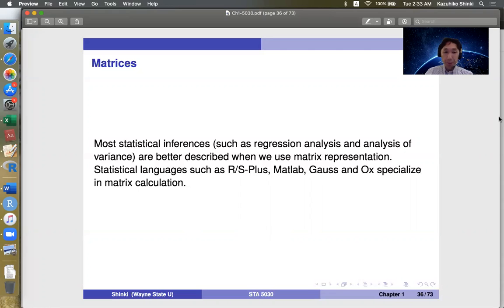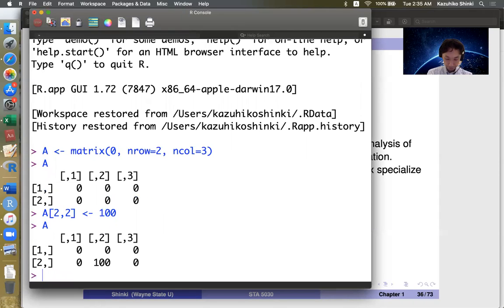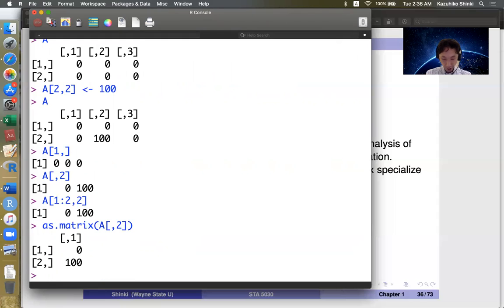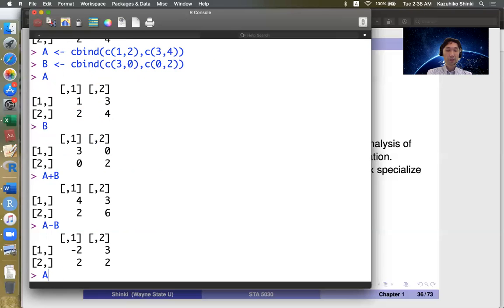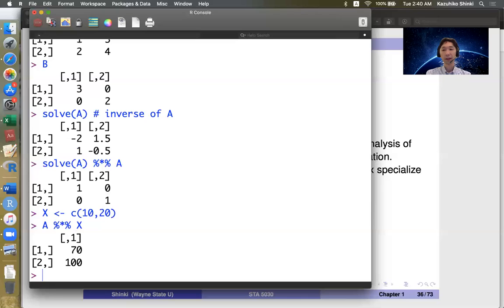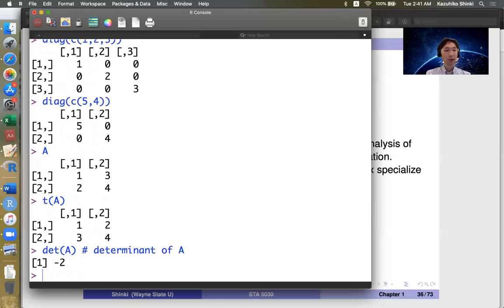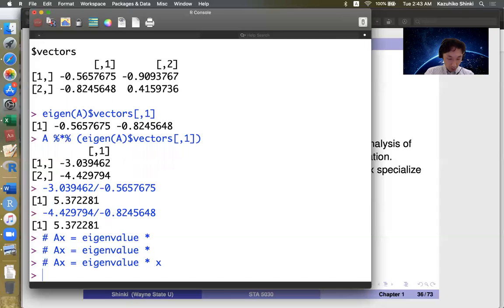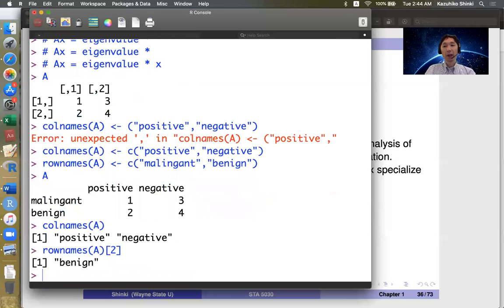6840-09-09-2: Matrices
Do the quiz 09-09-2. Due at 11:59 pm on Thursday 9/10.